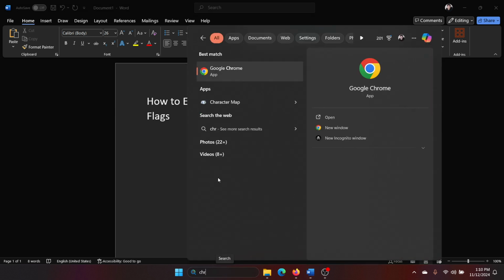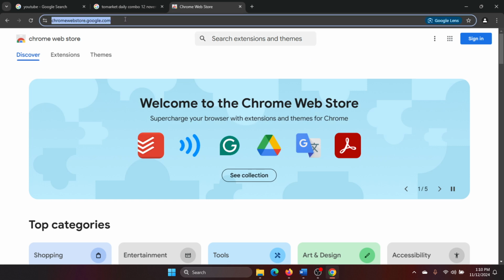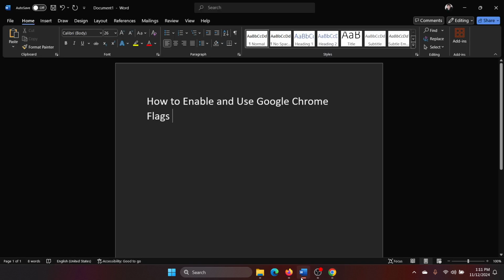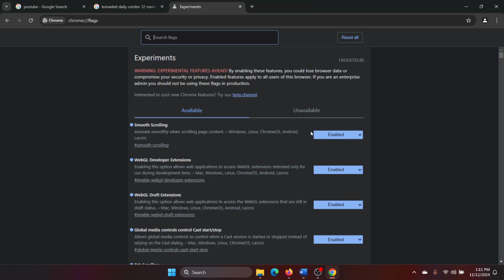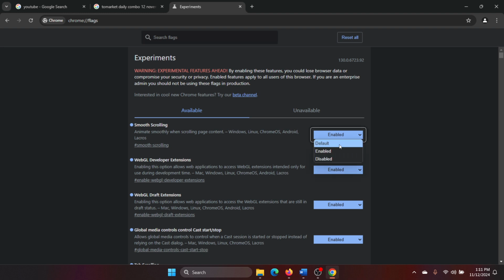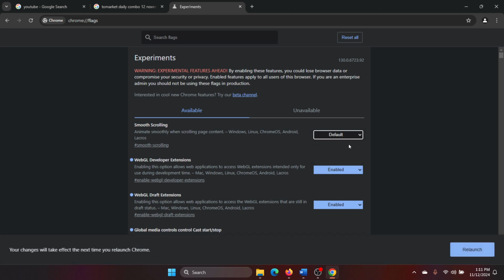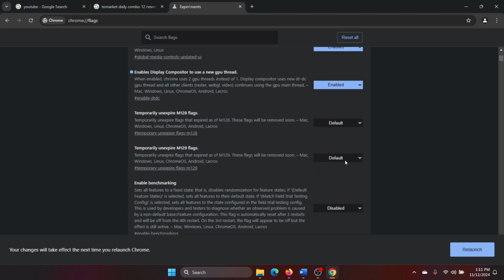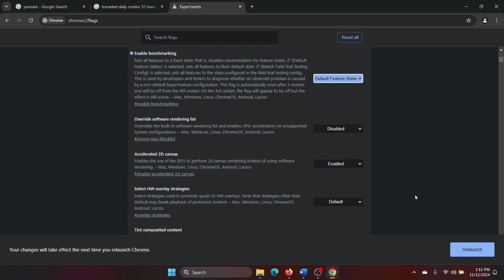How to Enable and Use Google Chrome Flags on Windows 11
Video Title: How to Enable and Use Google Chrome Flags on Windows 11

If you wish to enable and use Google Chrome Flags, then please watch this video.